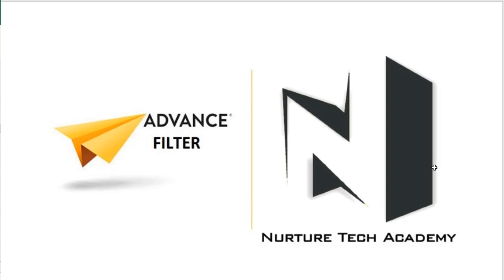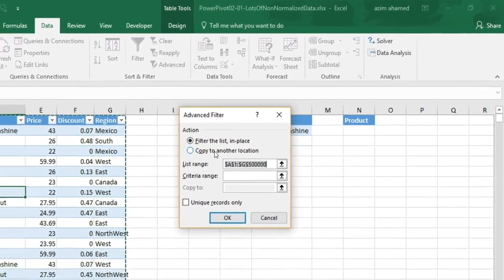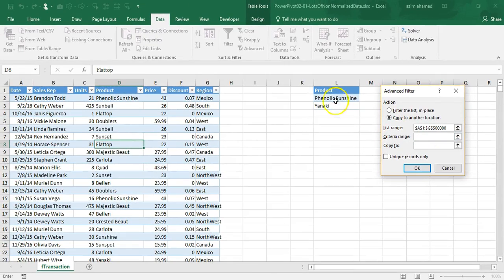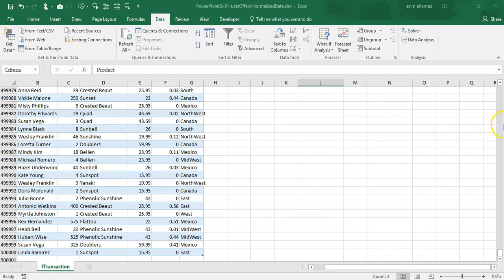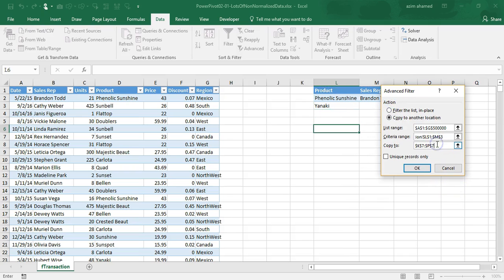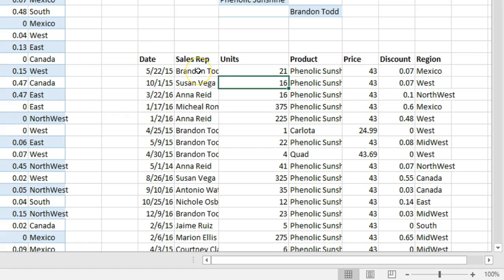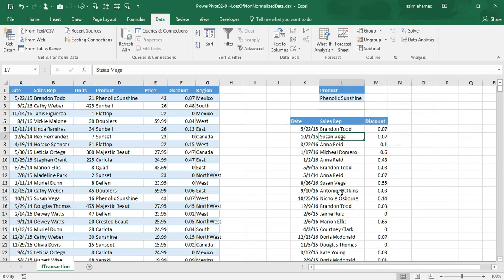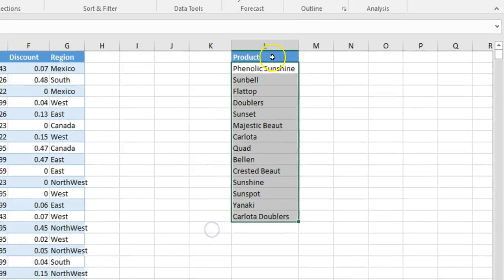Advance Filter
In this video series, you will learn Advanced Filter of Microsoft Excel